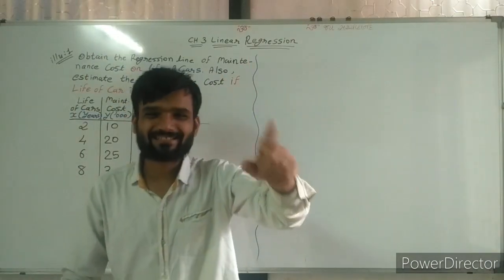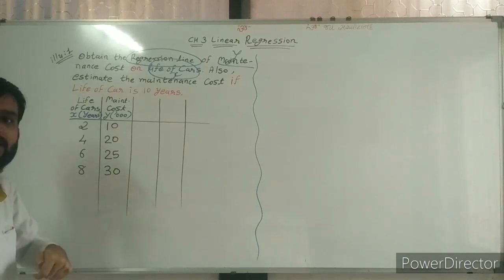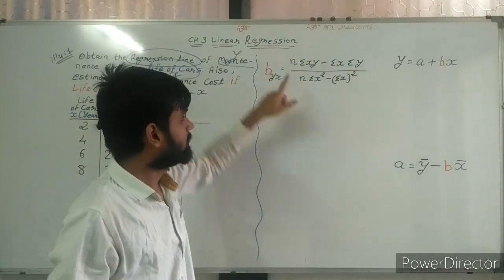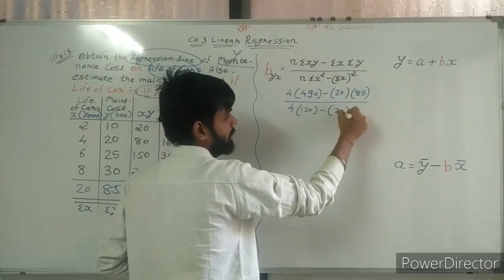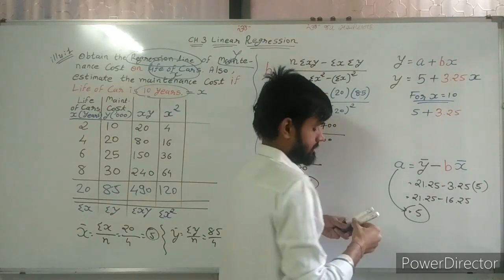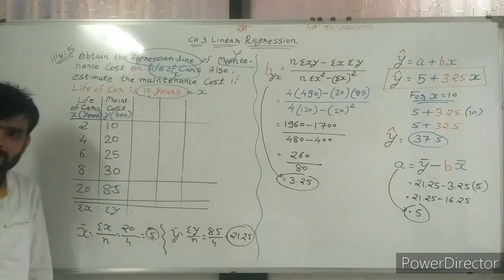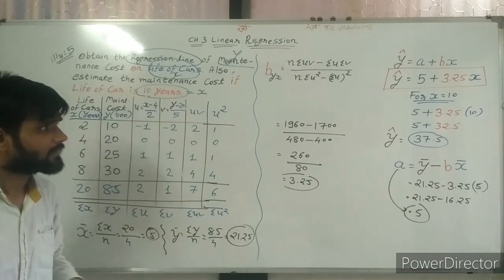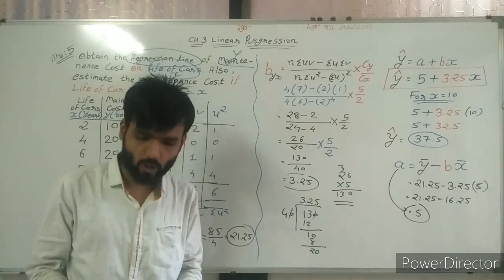Stats part 1 ch 3 regression long sums lecture 1